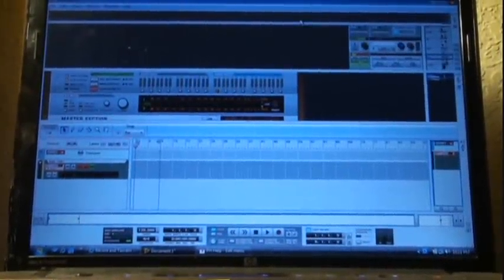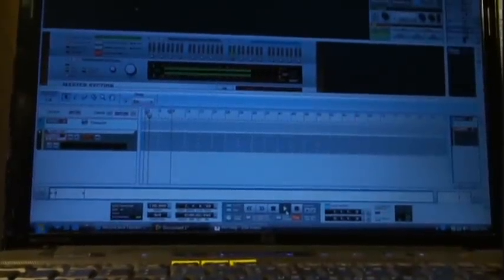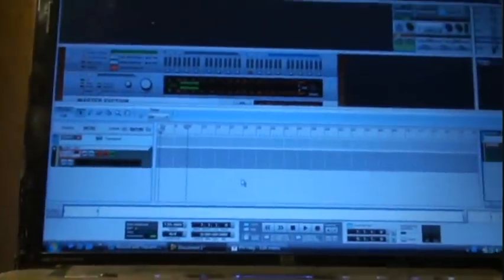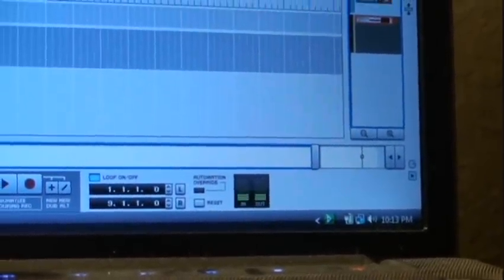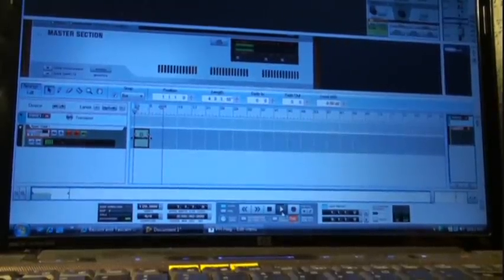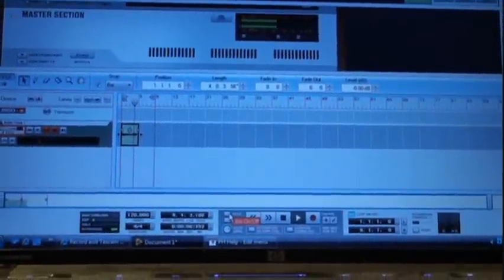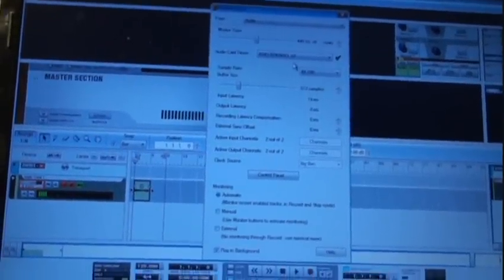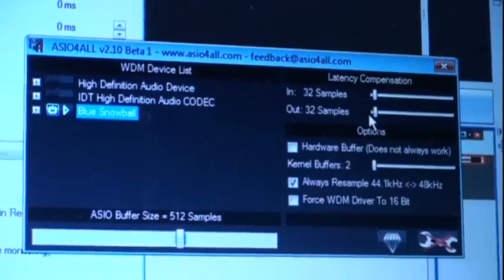Propellerhead Record and ASIO Driver Problem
I am having a problem using the ASIO driver properly in Propellerhead's new software Record. If someone can help with this particular problem, I will give you a shoutout in my next gameplay video! Thank you in advance.